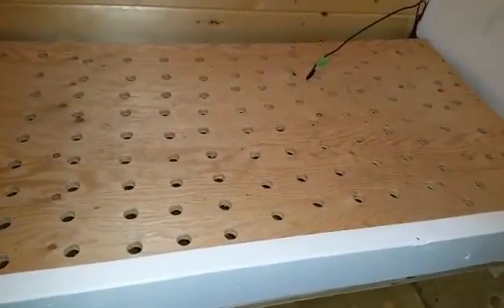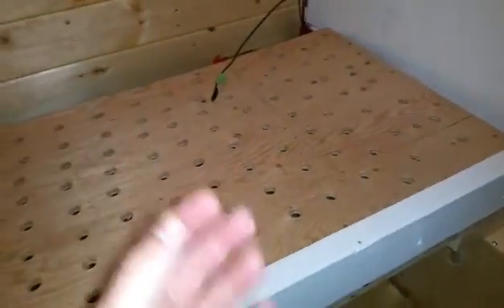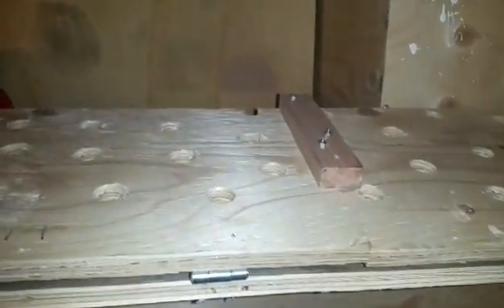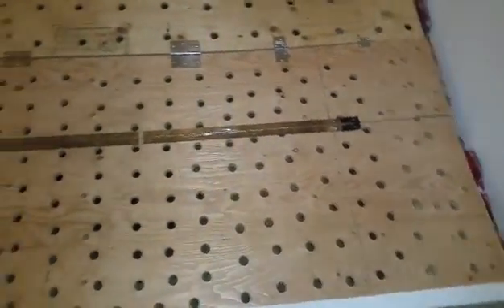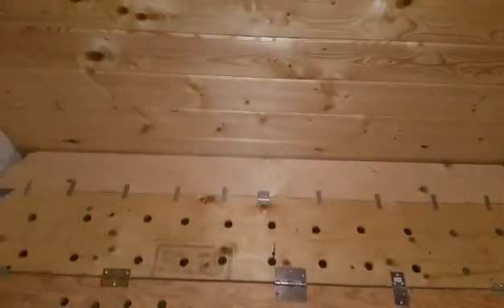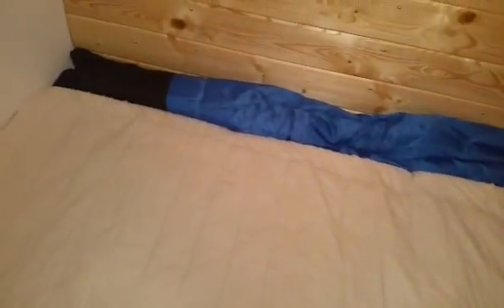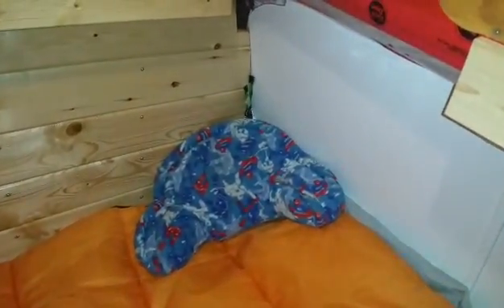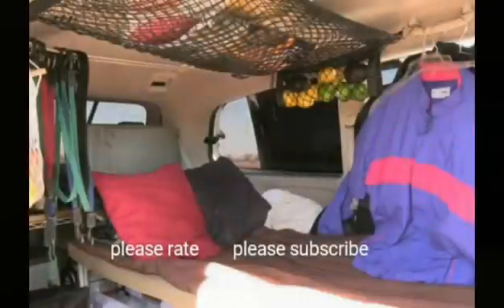80 - Building A Bed